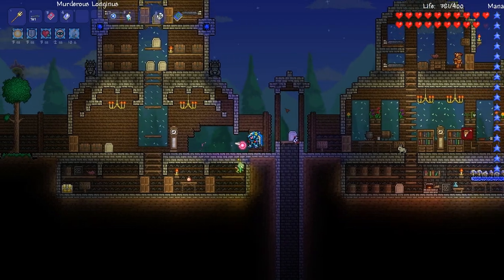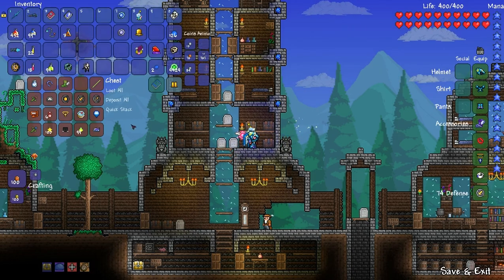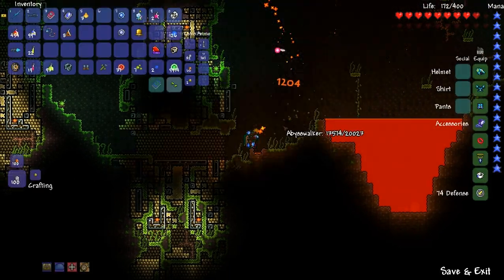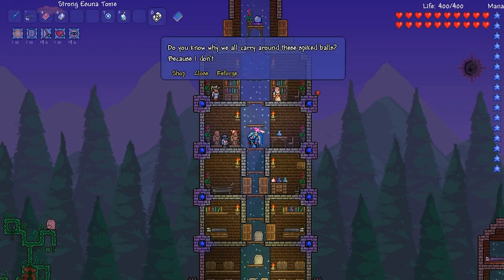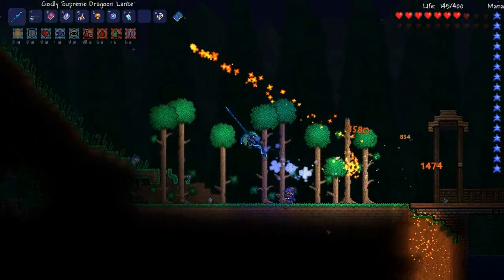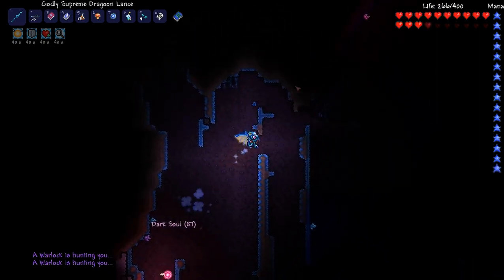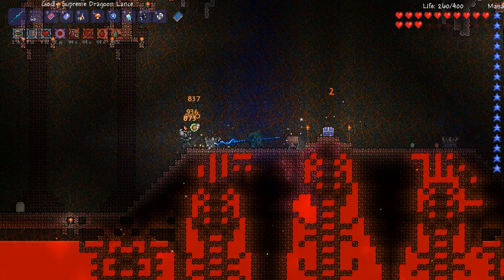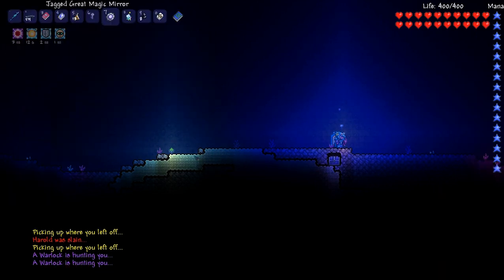54. Let's Play Terraria: The Story of Red(Blue) Cloud - Spear power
So we get one of the best weapons in the game, and I think themeatically it fits very well, if you were to ask which class Blue is playing as, a Dragoon it is! ;)

We make some good progress in this episode in finding the new material drops, and hopefully by next episode I'll know where to get most of the items I need to summon more bosses and have the freedom to craft most end game gear :)